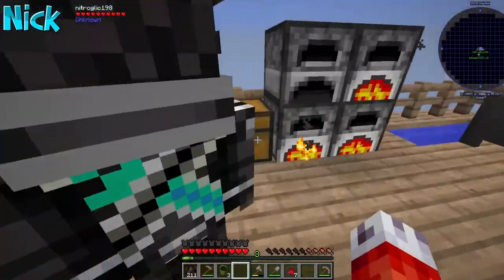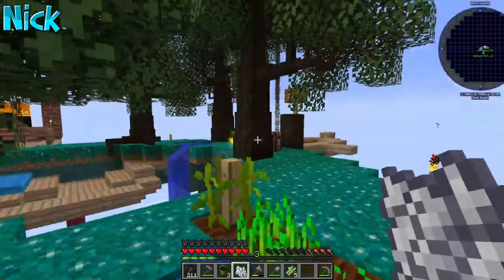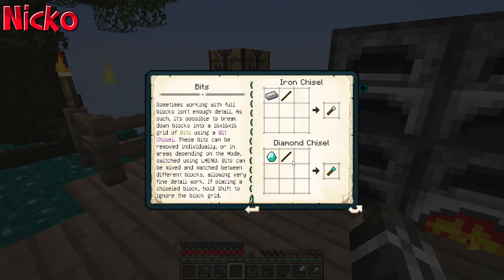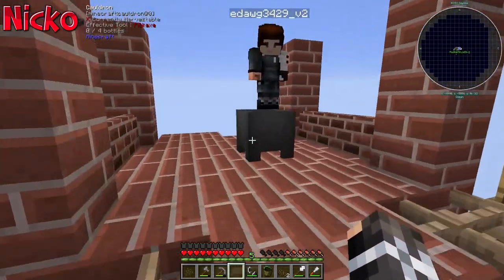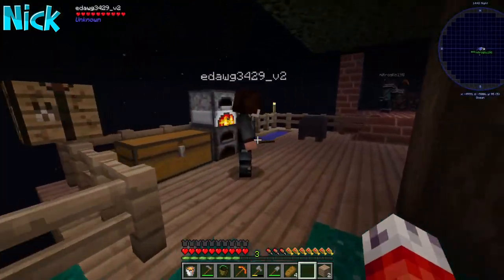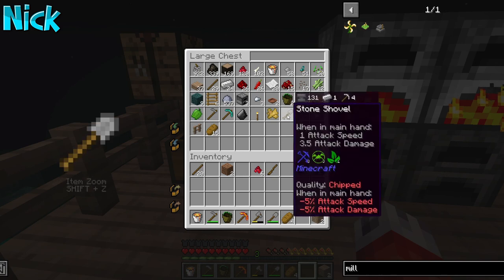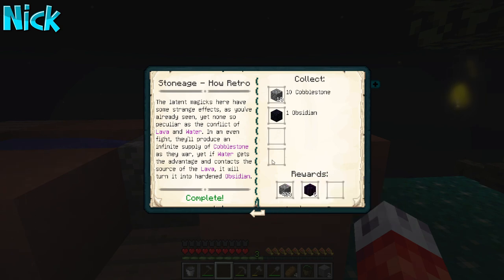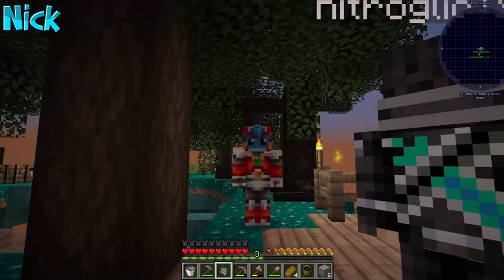Heavens of Sorcery - EP 6: Scared of a Shadow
A new minecraft modpack? Minecraft Heavens of Sorcery is a modpack about surviving on a magical skyblock with a focus on magical advancement.

While we wrap up almost all of the early quests, Ethan tells us about his new curious appearance.